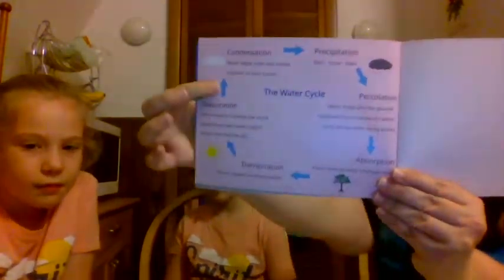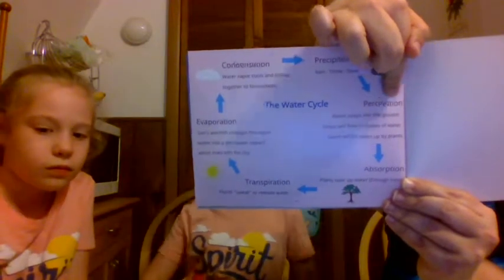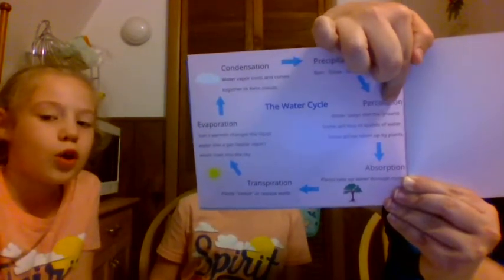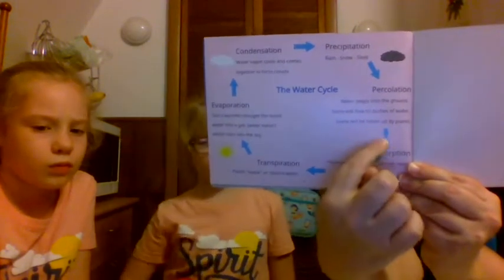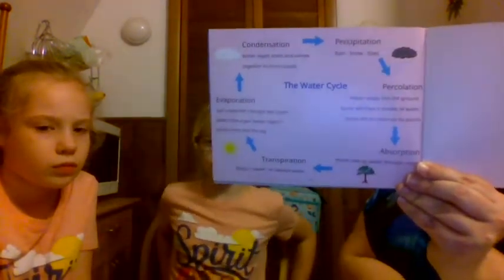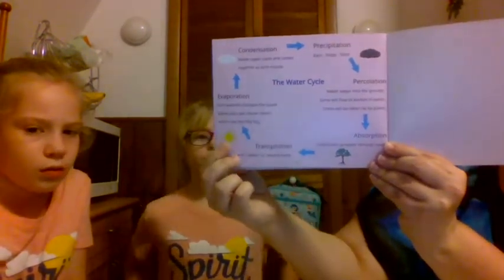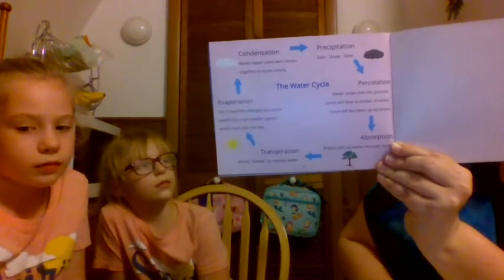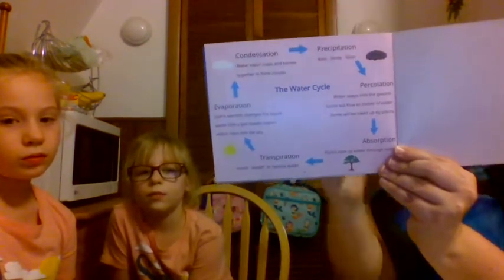The Water Cycle Video